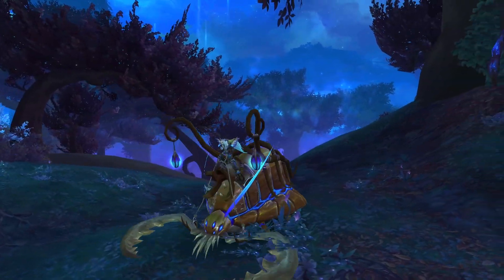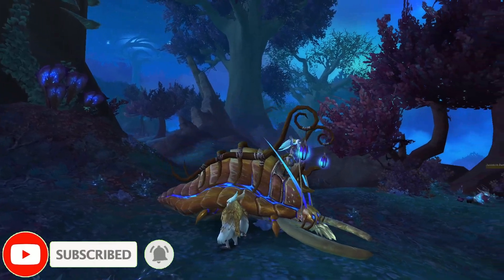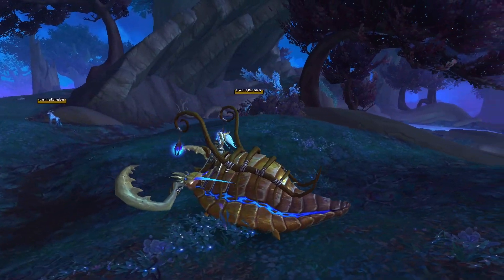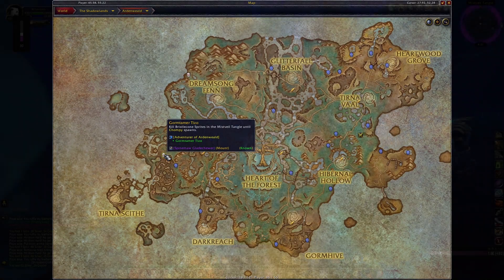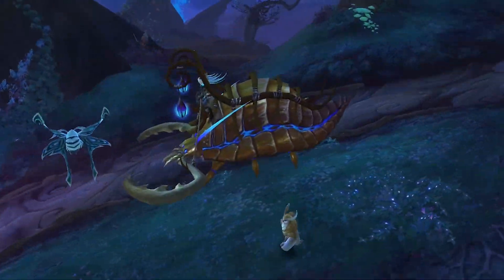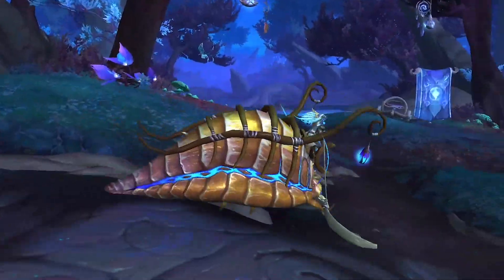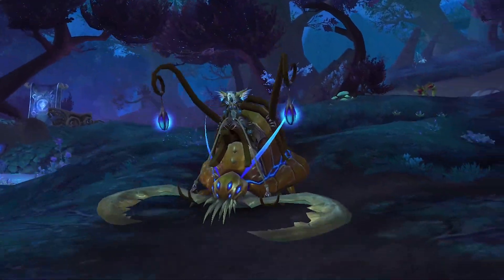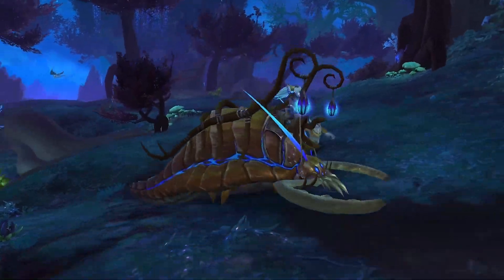Jessiehealz - Spinemaw Gladechewer Easy Mount Guide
A quick video on how to get the Spinemaw Gladechewer mount from Tizo and Chompy in Ardenweald. Happy hunting!

📃Video License
The visual content used in this video is from the game World of Warcraft by Blizzard, I am allowed to use this content in youtube videos as stated

"Blizzard Entertainment reserves the right to use its products for all commercial purposes. The only exceptions to this rule are if you participate in partner programs with YouTube, Justin.tv, Blip.tv, Own3d.tv, or Ustream.tv (the “Production Websites”) whereby a Production Website may pay you for views of a Production if you are accepted into their partner program."